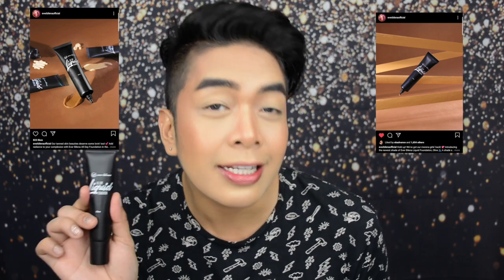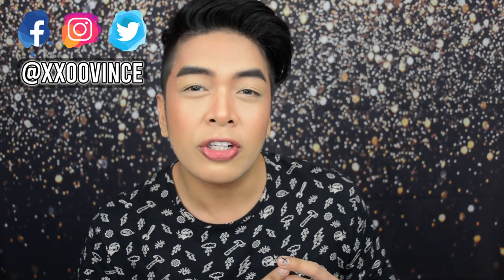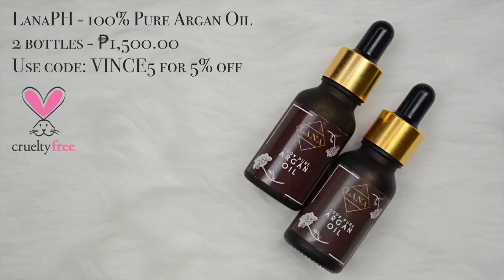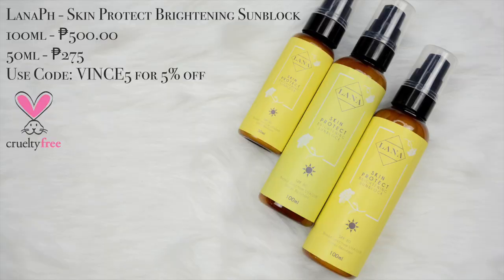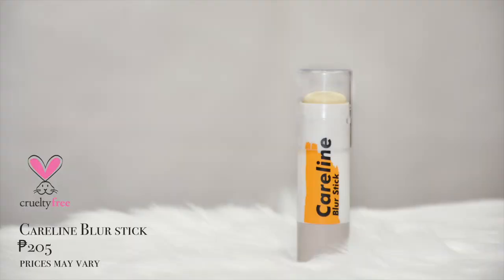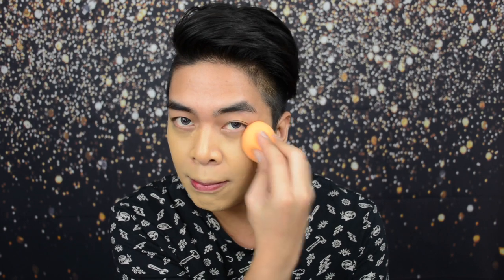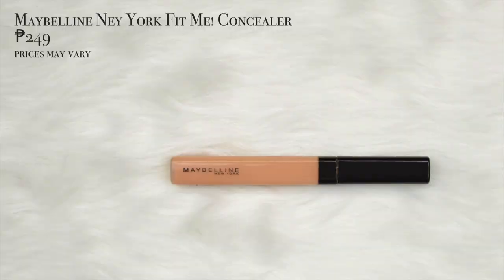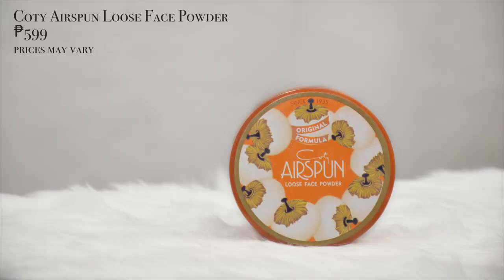NEW SHADE OLIVE | EVER BILENA ALL DAY LIQUID FOUNDATION | REVIEW | xxooVince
Hi Glow Fam! In todays video, I will be reviewing the NEW EVER BILENA ALL DAY LIQUID FOUNDATION IN THE SHADE OLIVE.  I hope you would find today's video informative & I wish I was able to help you one way or another. Have a nice day ahead GlowFam!

PRODUCTS USED:

Careline - Blur Stick
Ever Bilena - All day Liquid Foundation - Olive
Coty - AirSpun - Translucent with extra coverage
Brows on fleek - Dark Brown
Vice Cosmetics - Aura Contour - Porshur
Vice Cosmetics - Aura Blush - Title
EB Advance - Face Trio - Fig Trio
EB Matte - Bullet Lipstick - Siennas
EB Advance - Vinyl Lip Gloss